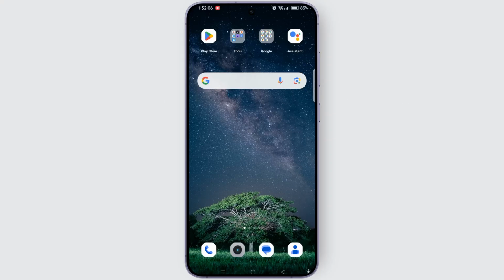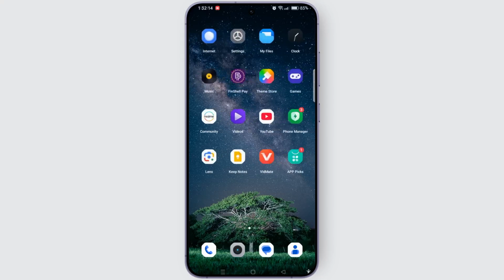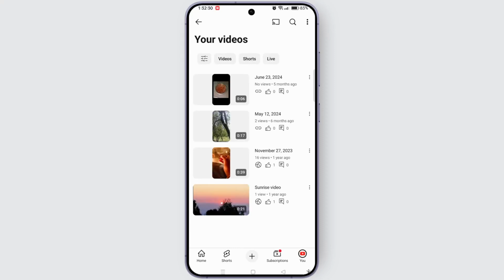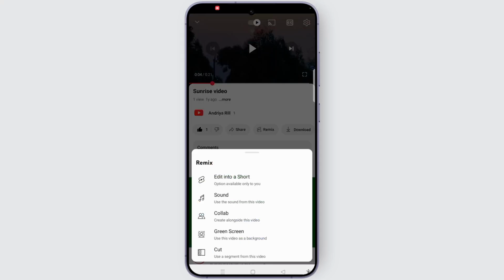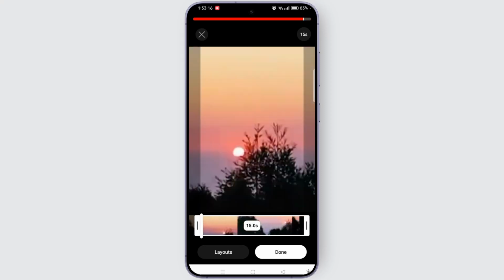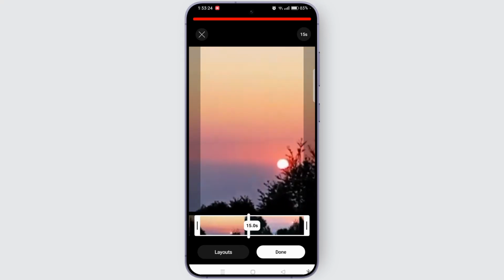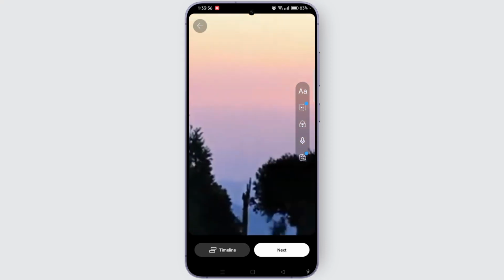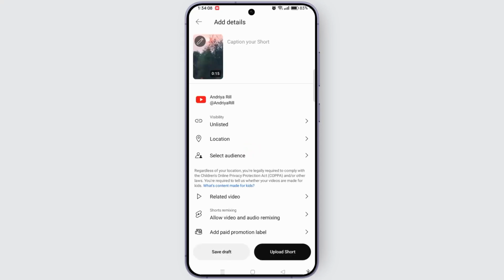How to Create YouTube Shorts from Existing YouTube Videos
Want to turn your existing YouTube videos into engaging Shorts? This video will guide you through the steps to create YouTube Shorts from your current content quickly and easily. Whether you're asking, "How do I make Shorts from my YouTube videos?" or looking for tips to repurpose long-form videos into Shorts, this tutorial has you covered. Learn the best practices to edit and optimize your videos for the Shorts format. Watch now to start creating YouTube Shorts from your existing videos today!

Timestamps:
00:00 How to Create YouTube Shorts from Existing YouTube Videos
00:10 How Do I Make Shorts from My YouTube Videos?